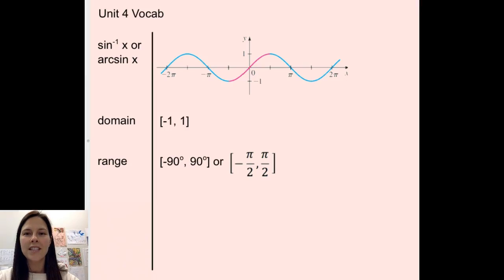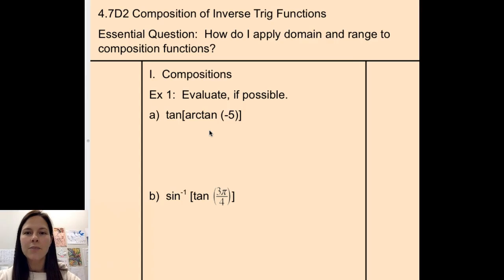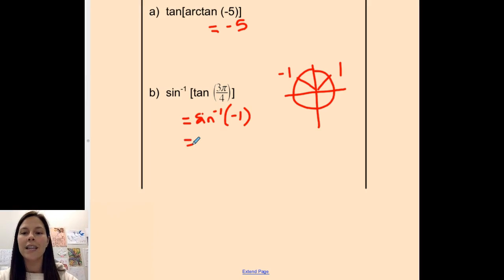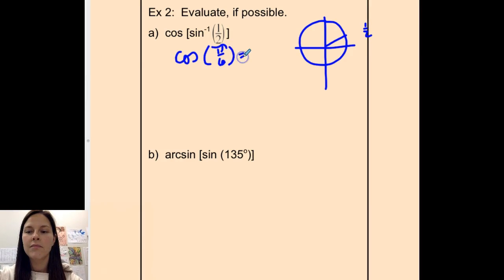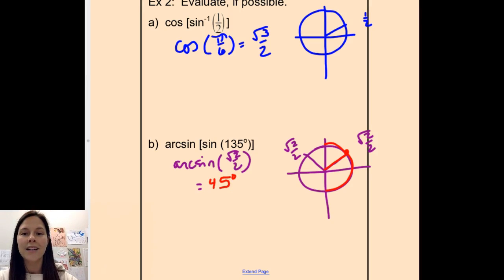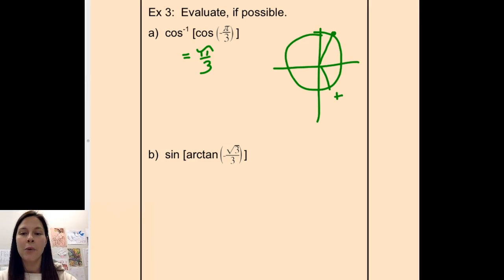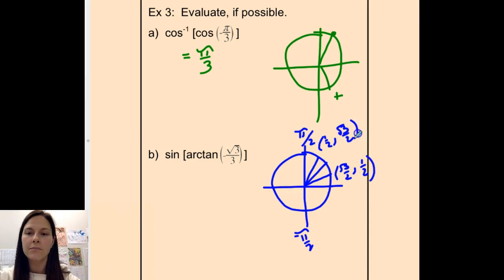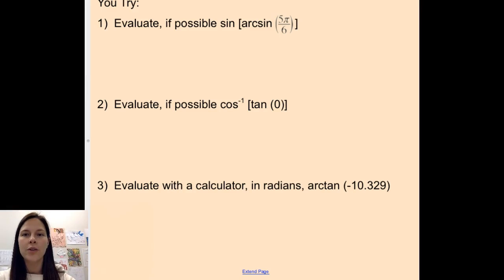4.7D2 Composition of Inverse Trig